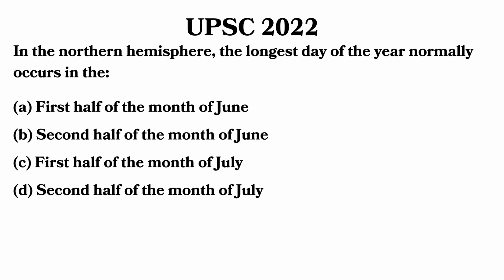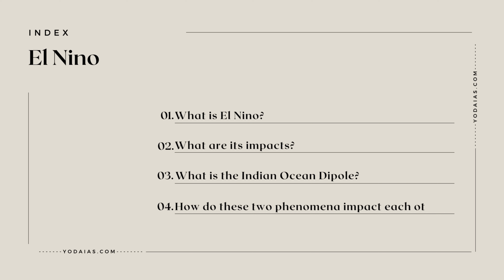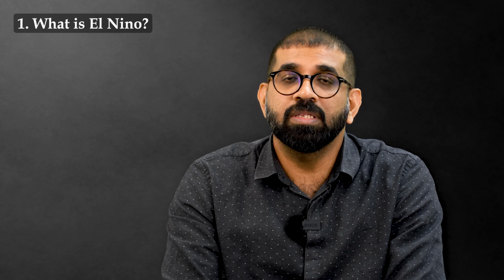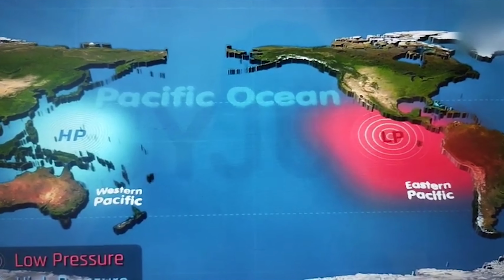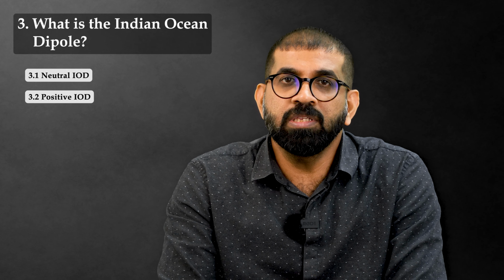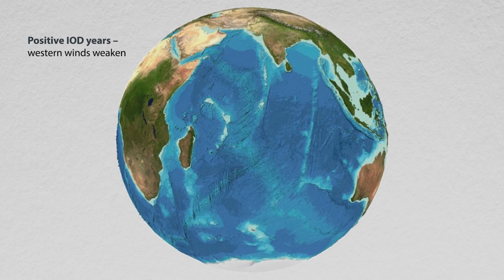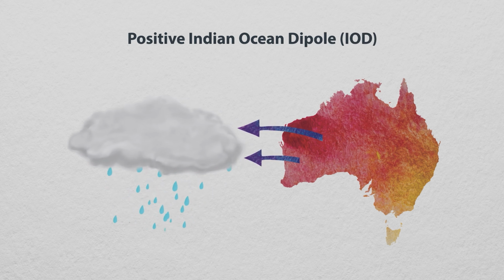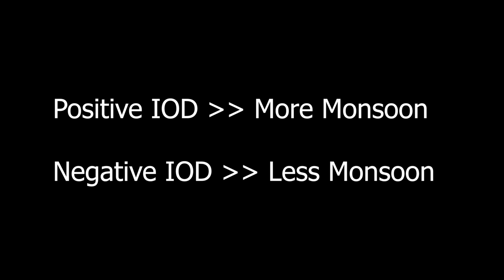El Nino & Indian Ocean Dipole | UPSC Weekly Current Affairs | Yoda IAS |Civil Service Exam | Prelims